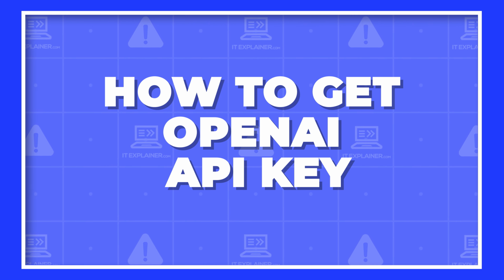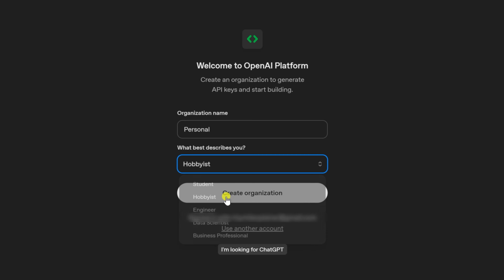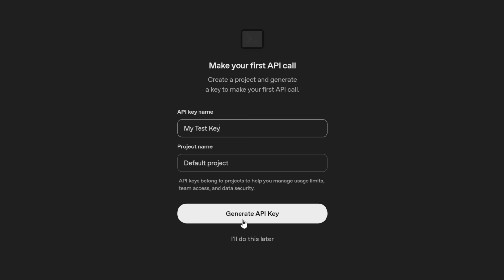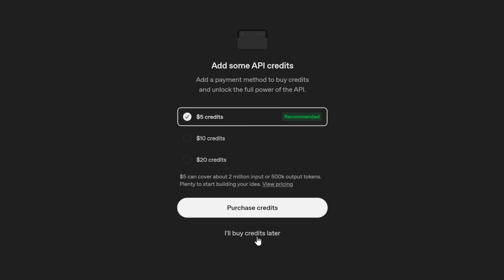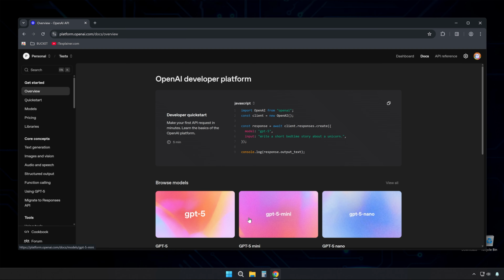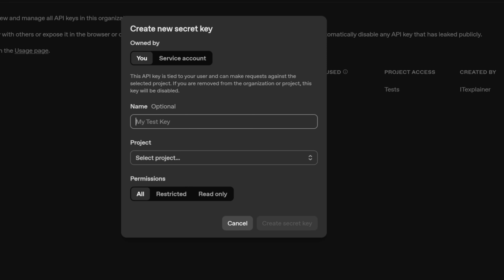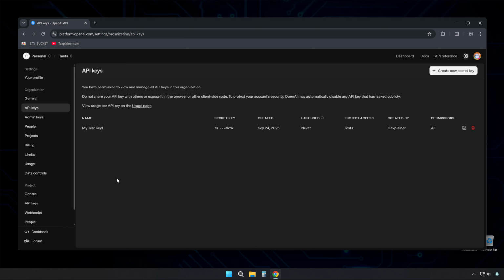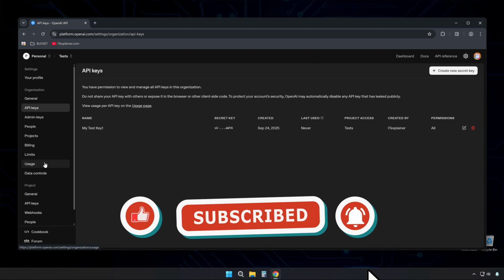How to Get OpenAI API Key Fast Without Confusion in Under 2 Minutes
Here's how to get OpenAI API key in a simple and clear way.
In this video, I’ll walk you through the entire process from signing up to generating and safely storing your first key.

✅ How to sign up on platform.openai.com and create your organization
✅ Skipping team invites and moving straight to your first API key setup
✅ Generating a new secret key and naming it for your project
✅ Where to find your keys later inside the dashboard
✅ Important security tips to keep your API key private and safe
✅ How billing and credits work, plus how to skip the initial payment setup

🎥 Sections:
0:00 How to get OpenAI API key
0:39 Generate your first API key
0:55 Skip payment and access dashboard
1:09 Manage and secure your API keys